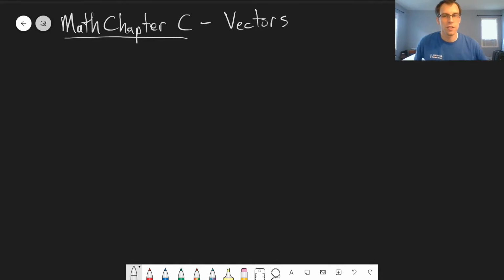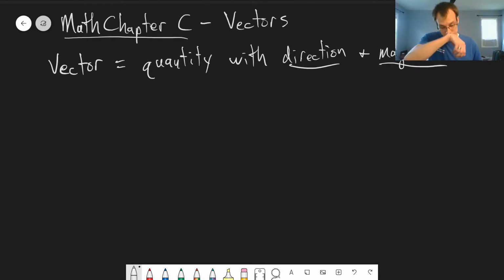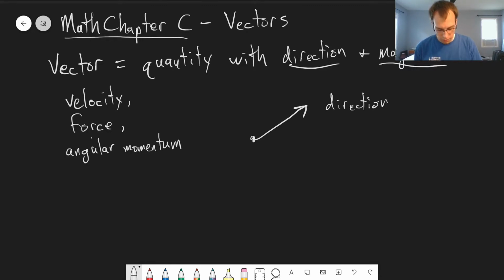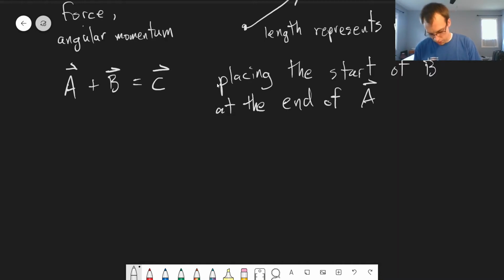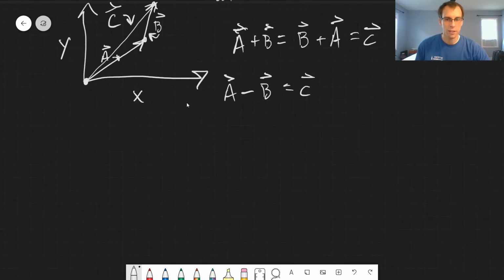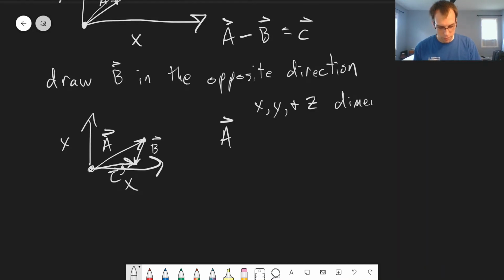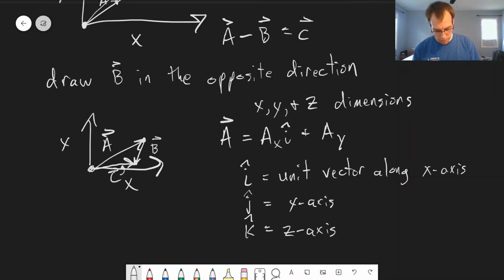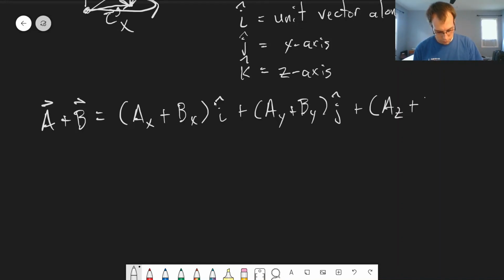MathChapter C: Vectors, Part 1 | CHM 309 | 035